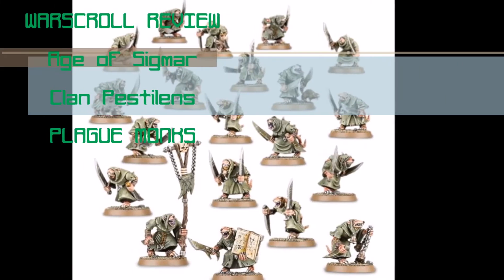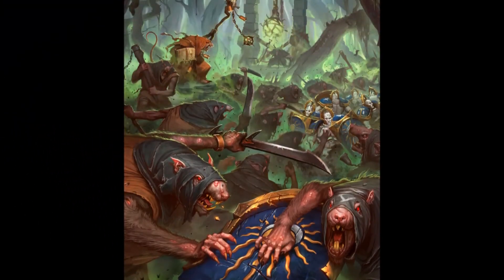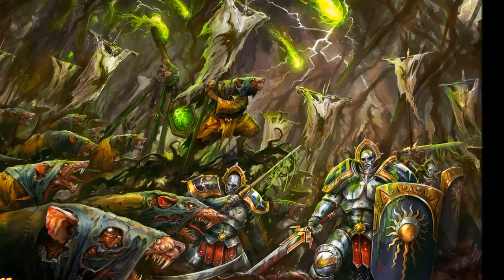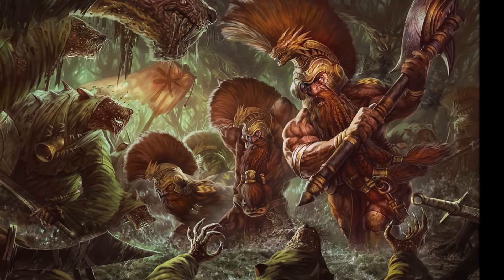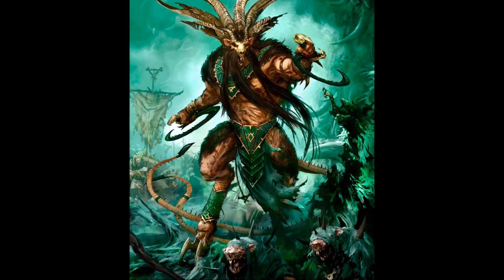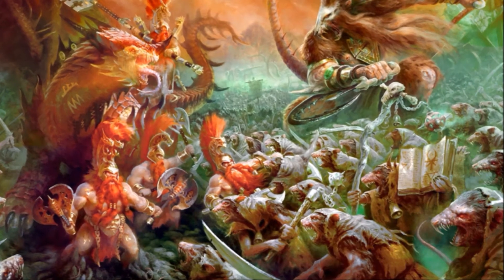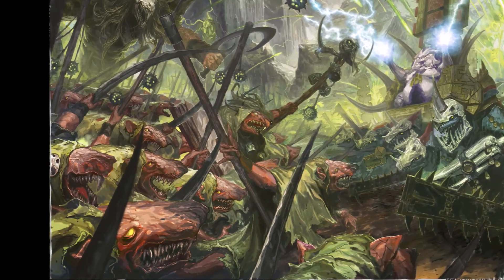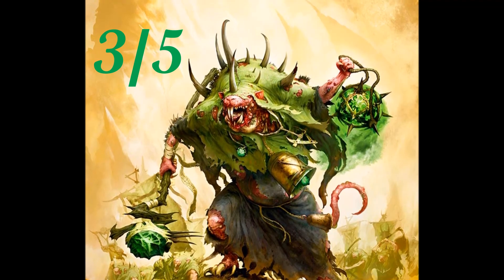Age of Sigmar Warscroll Review Plague Monks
Let's look at the dirty cheese that may or may not be coming from the Plague Monks. Do you all have any suggestions on how to use them? Or one with a warscroll you'd like to see covered? Please leave them in the suggestions.

All artwork belongs to Games Workshop.